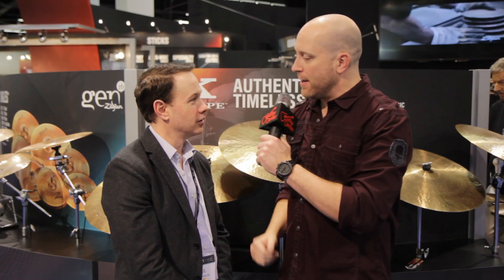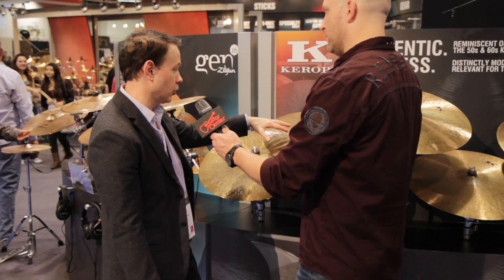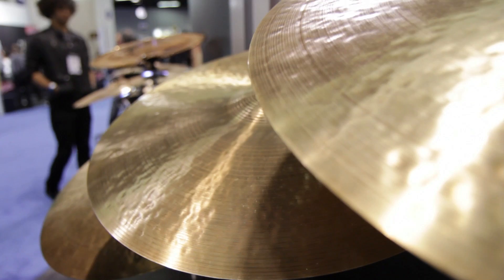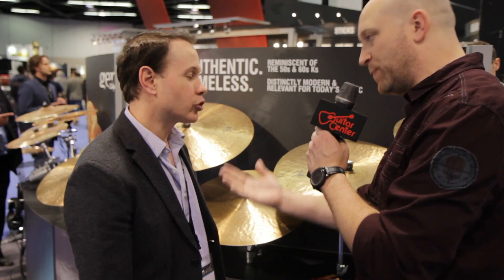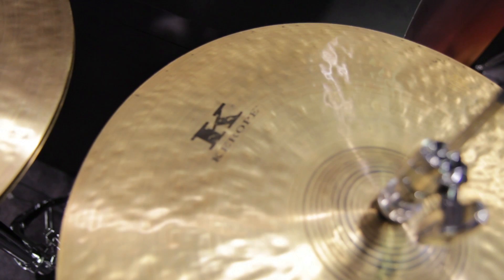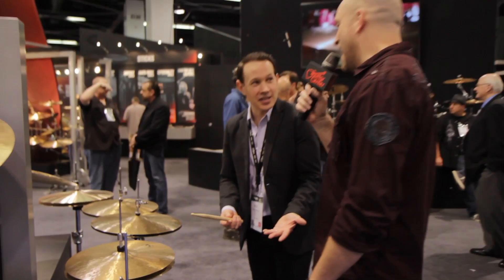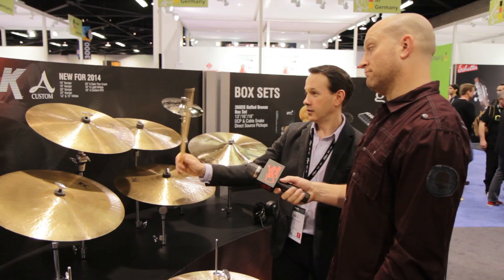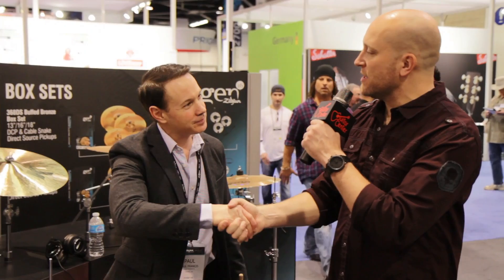Guitar Center New From NAMM - Zildjian Kerope Series Cymbals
Zildjian shows us the new Kerope Series Cymbals at the 2014 NAMM show.